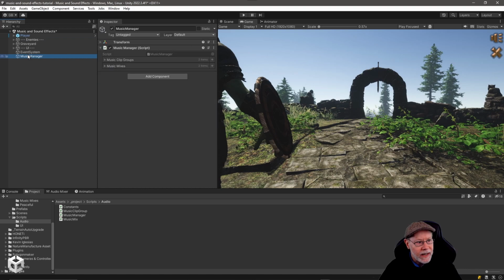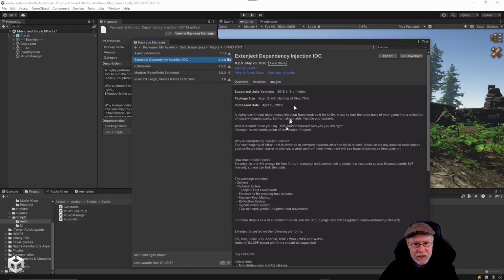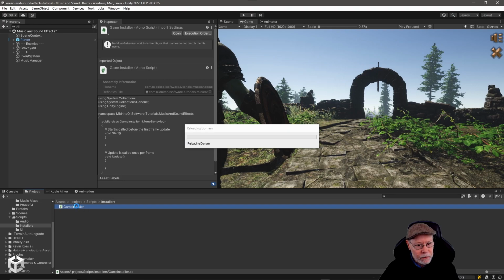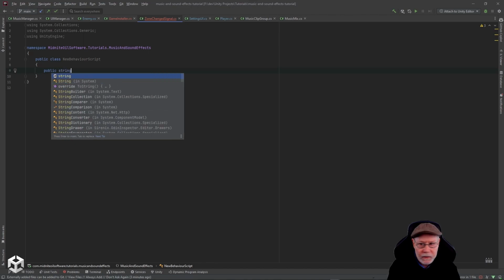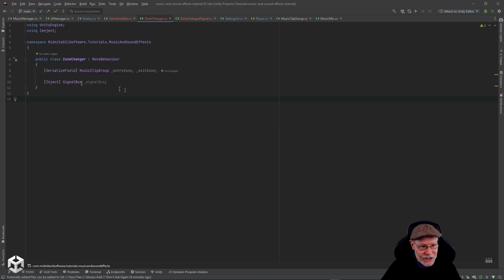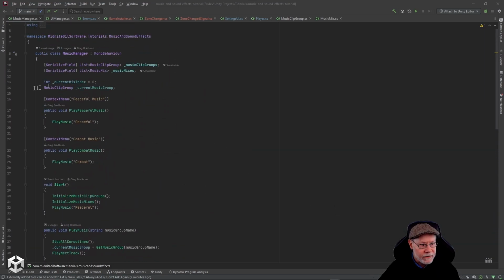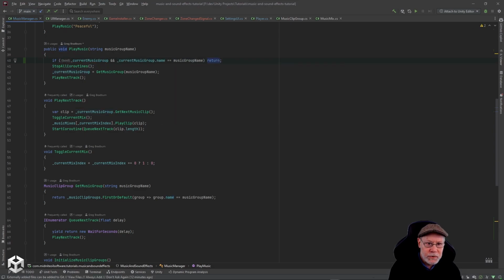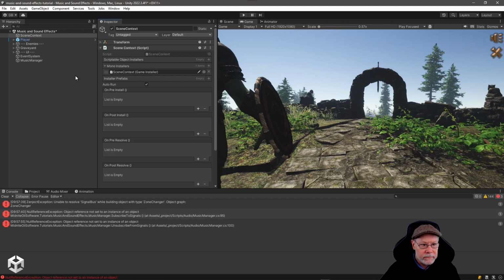Programatically Transition Between Music Groups - Audio Tutorial Part 4 of 6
In this Unity tutorial I show you how to programatically transition between different types of music when the player enters/exits enemy detection zones.
We accomplish this using a SignalBus (the MediatR pattern) and dependency injection.

00:00 - Intro
03:00 - Importing Zenject (Extenject)
08:25 - Introducing Signals
11:05 - Create Zone Changer
14:48 - Handle zone change signals in Music Manager
21:28 - Outro

If you're interested in purchasing any of the assets I'm using in this tutorial you can find them here:
PBR Graveyard and Nature Set

And for the iPhone & iPad on the Apple App Store